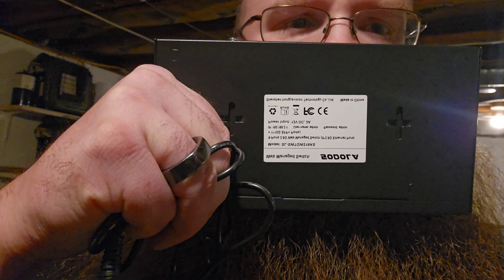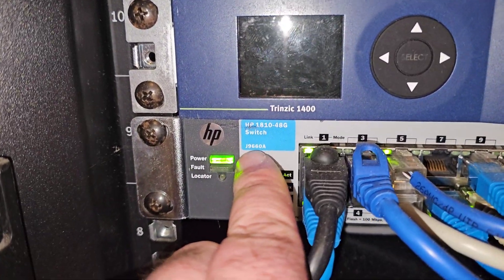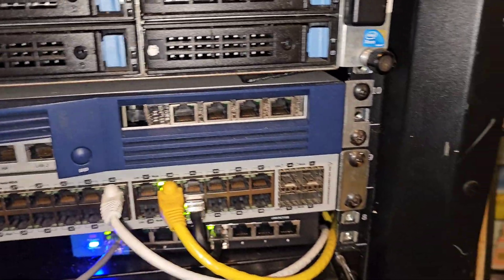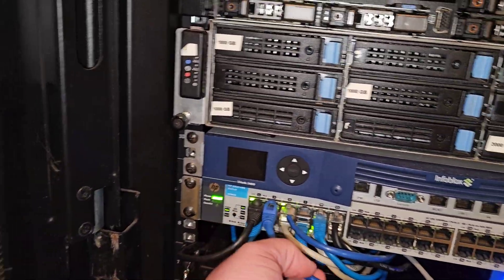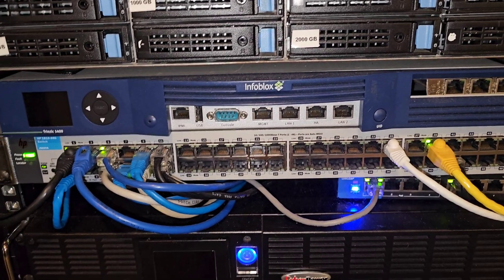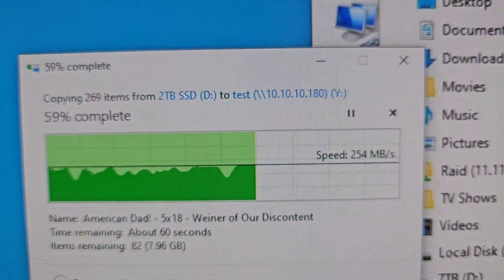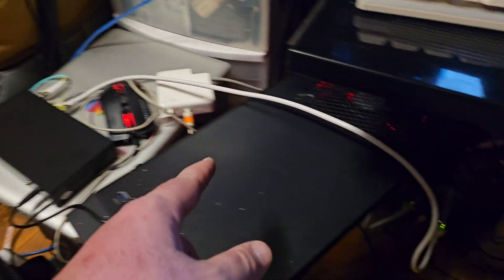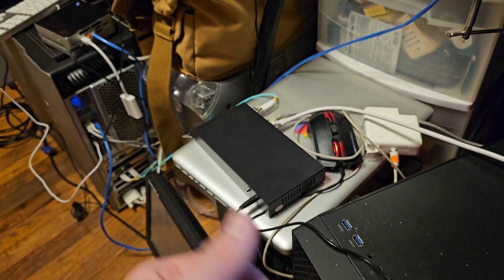SODOLA 8 Port 10G Web Smart Switch Quick Look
let's take a quick look at the Sodola 8 port plus 1-10G sfp+. I will be doing a video on the web management interface. I just wanted to show little guy working at its full speed.